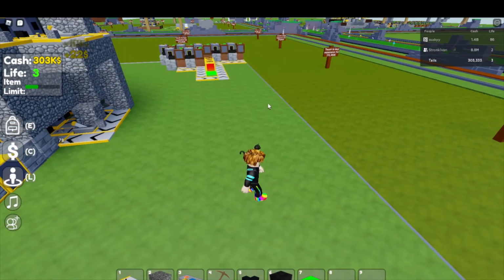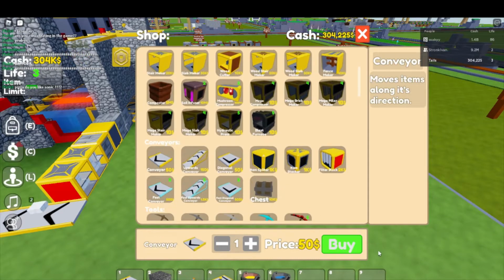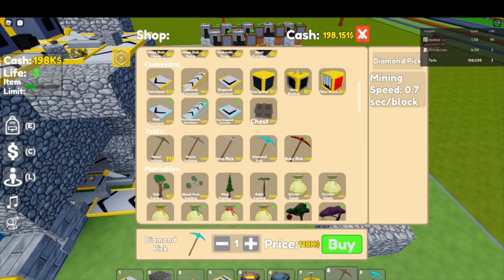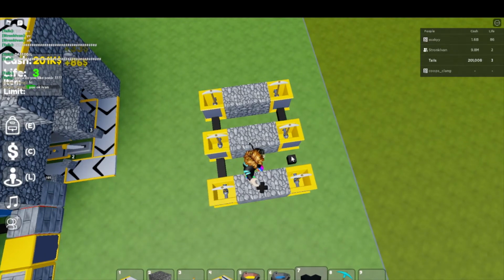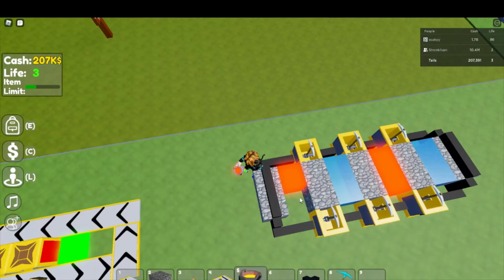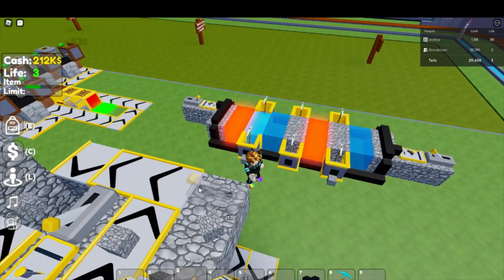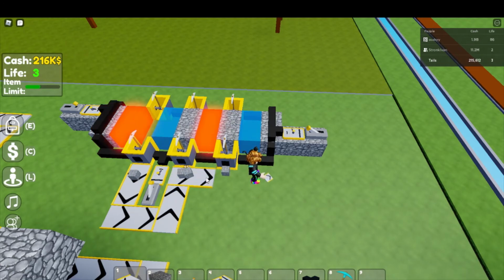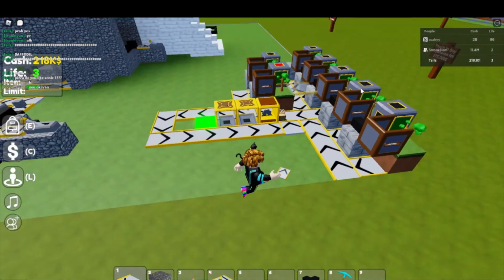how to make a mega cobblestone generator for free (block tycoon)